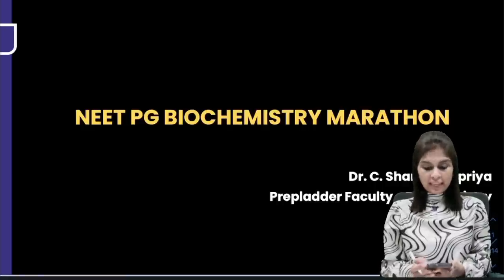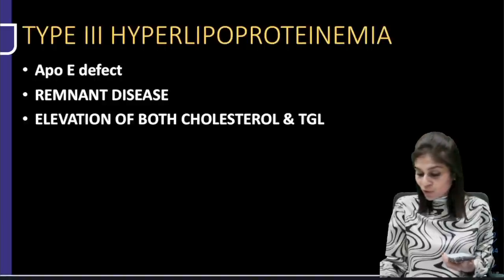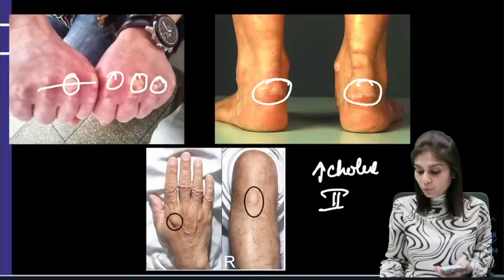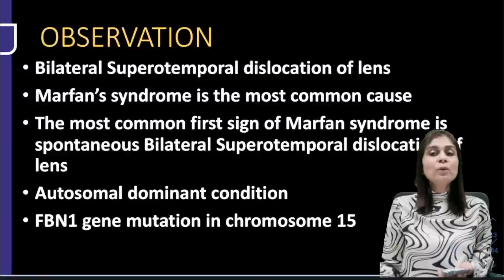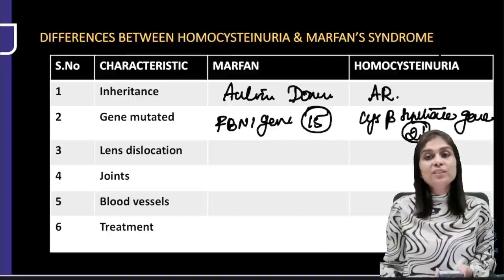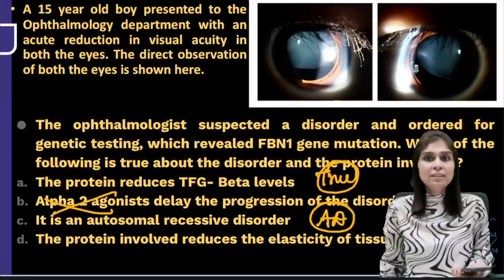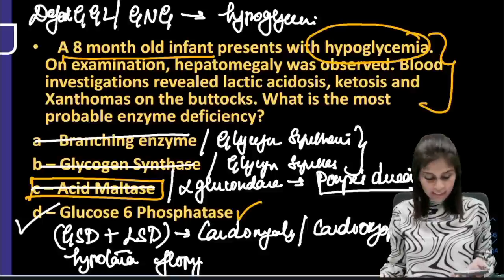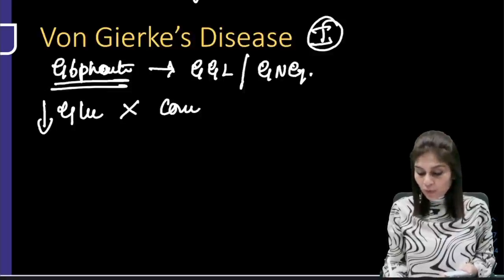NEET PG 2023 Marathon, Biochemistry Part - 2 by Dr. C. Shanmugapriya | PrepLadder NEET PG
Welcome to the session of NEET PG 2023 Marathon. In this Session Dr. C. Shanmugapriya will be discussing the Topics related to Biochemistry Part - 2, which will help you in the Speedy Revision of the Subject in a broader aspect. Join the Session and Accelerate Your Last Phase Prep!

Launching QBank Next Edition soon.

Introducing ELITE Plan Designed to help you crack NEET PG/NExT with ease

PDF will be available on our Telegram channel post Live Session